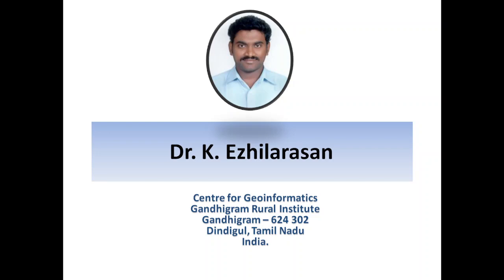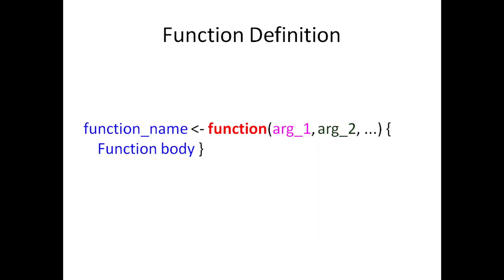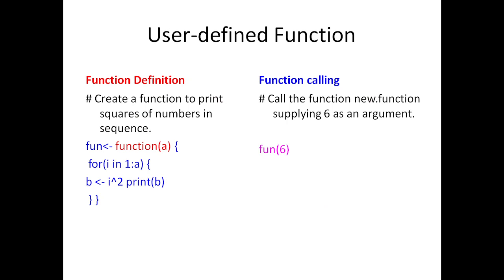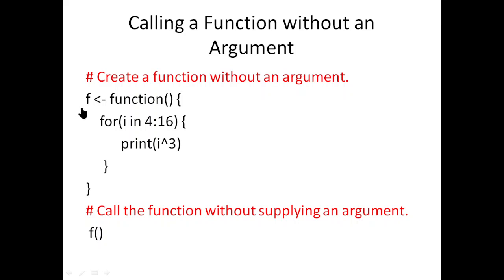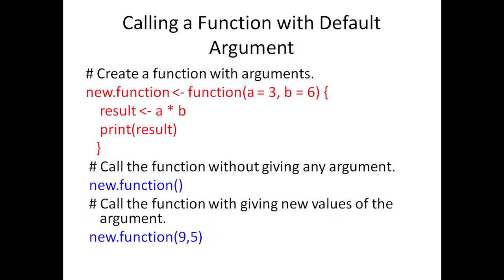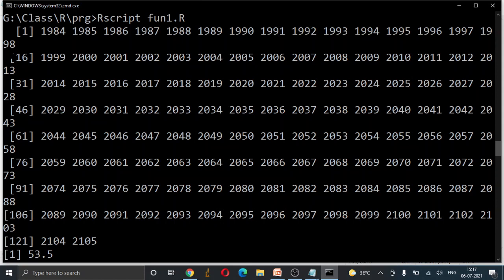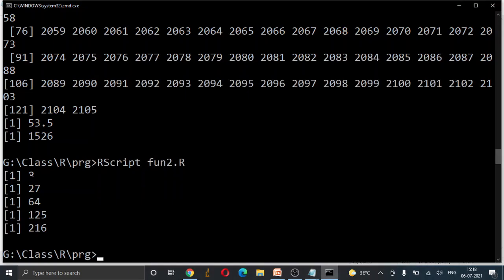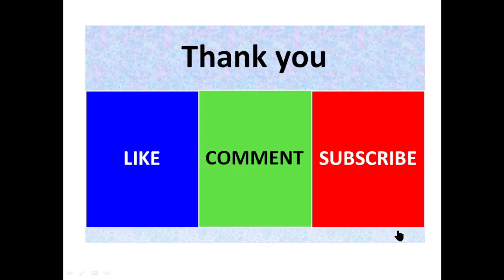8. R programming - Functions (தமிழ்)